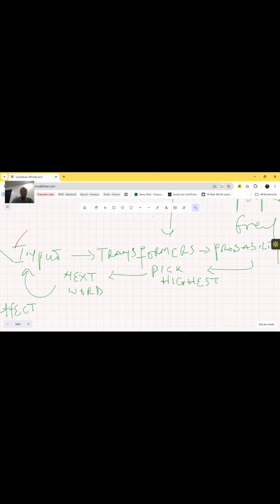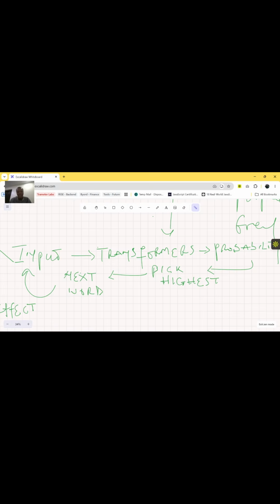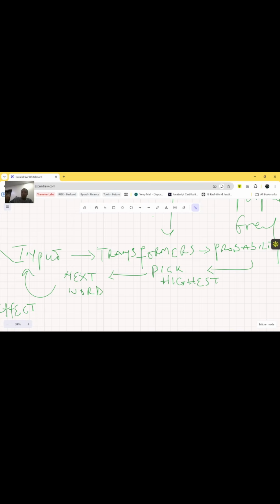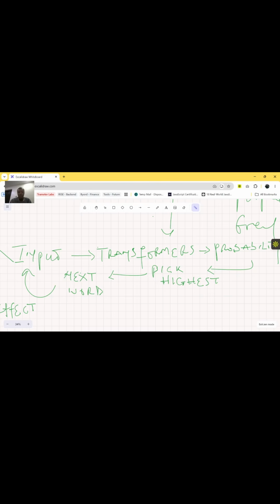artificialintelligence machinelearning learnai education aiforbeginners maths